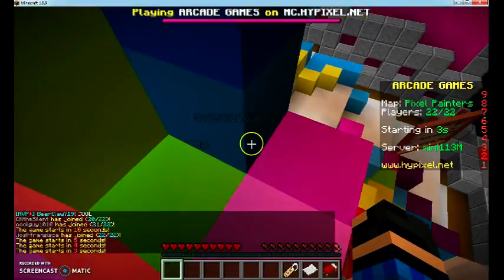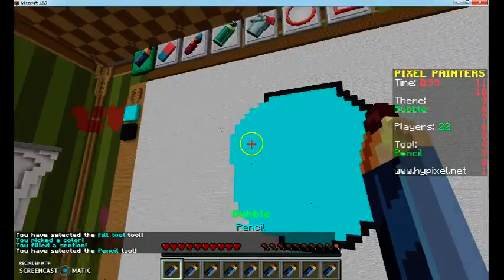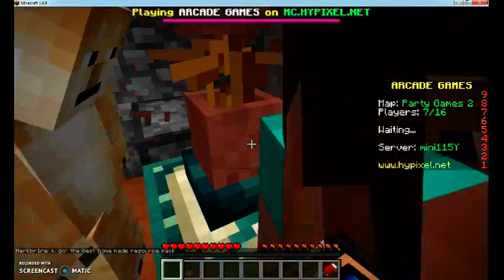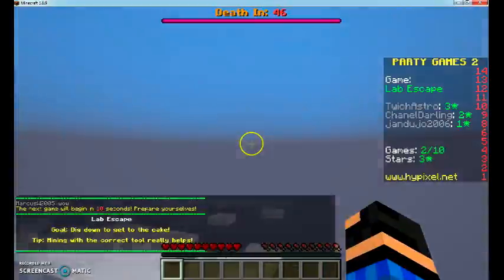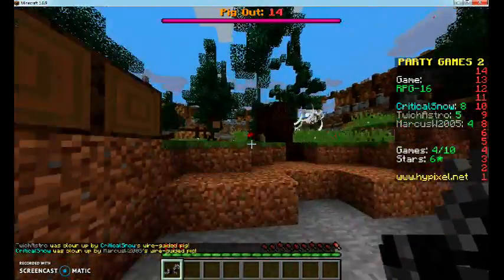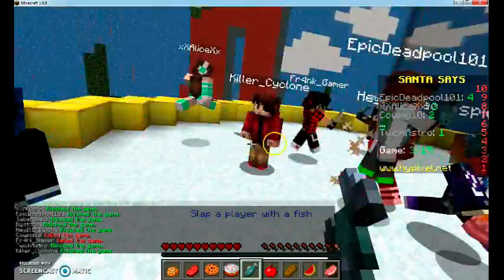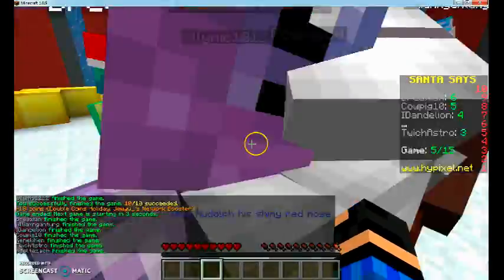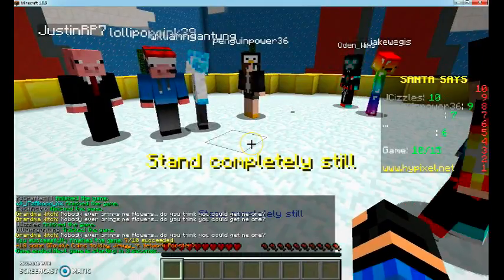I don't even know?!? (Minecraft)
Follow alaskacub's Twitch!